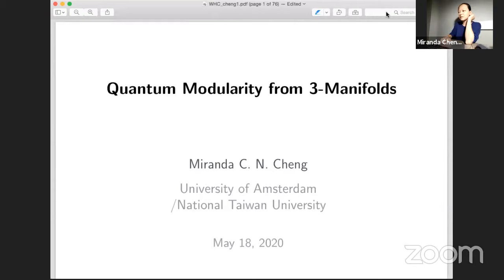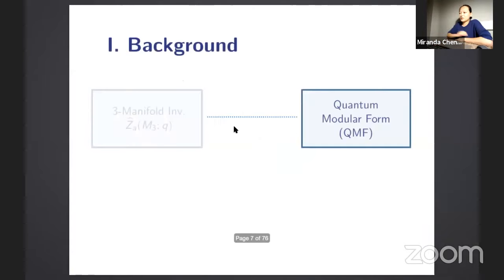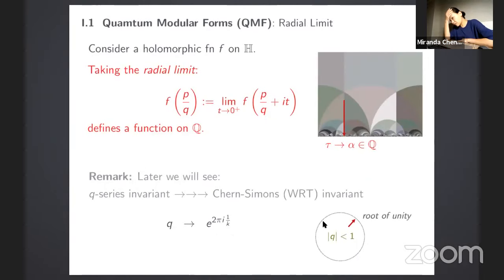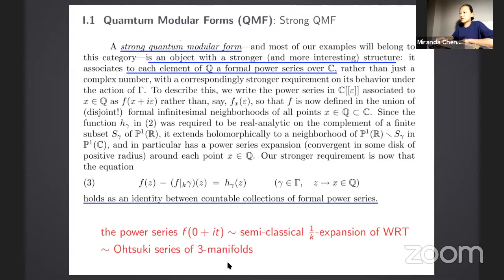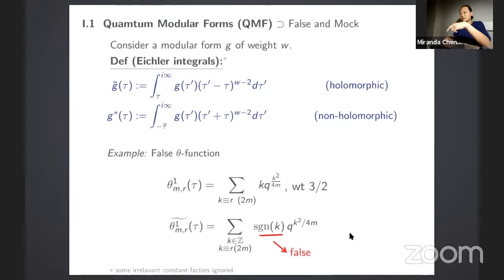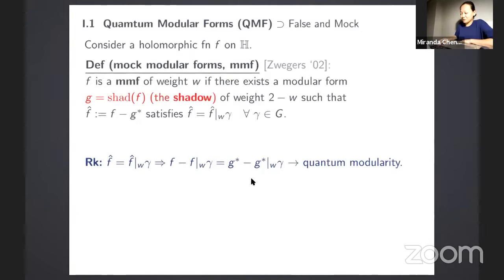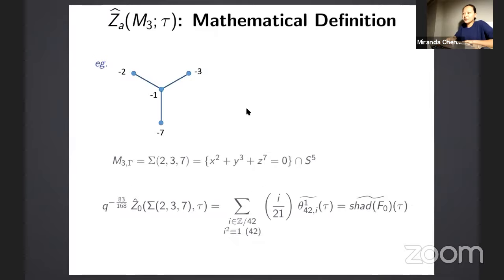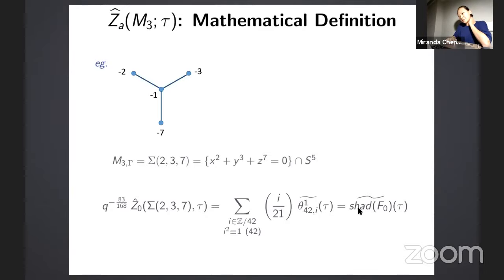WHCGP: Miranda Cheng, "Quantum modularity from 3-manifolds"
This is the fourth talk in the Western Hemisphere Colloquium on Geometry and Physics. for more information on this series and to sign up to receive Zoom links for future talks.

Abstract: Quantum modular forms are functions on rational numbers that have rather mysterious weak modular properties. Mock modular forms and false theta functions are examples of holomorphic functions on the upper-half plane which lead to quantum modular forms. Inspired by the 3d-3d correspondence in string theory, a new topological invariants named homological blocks for (in particular plumbed) three-manifolds have been proposed a few years ago. My talk aims to explain the recent observations on the quantum modular properties of the homological blocks, as well as the relation to logarithmic vertex algebras. The talk will be based on a series of work in collaboration with Sungbong Chun, Boris Feigin, Francesca Ferrari, Sergei Gukov, Sarah Harrison, and Gabriele Sgroi.